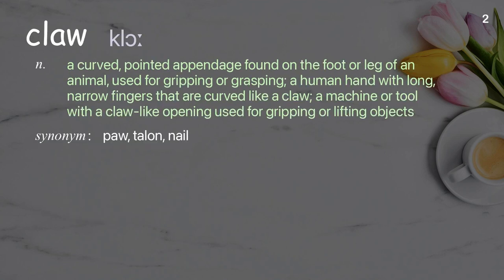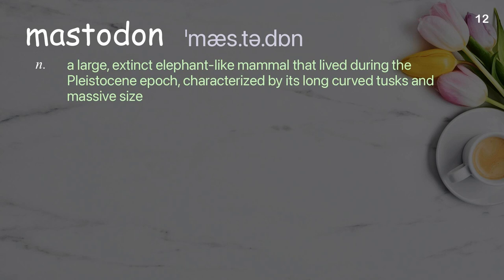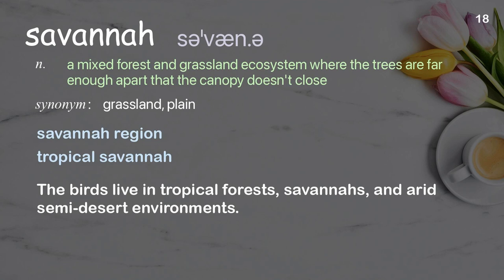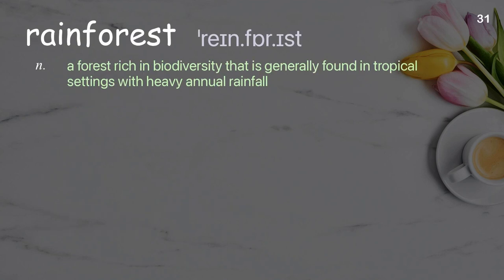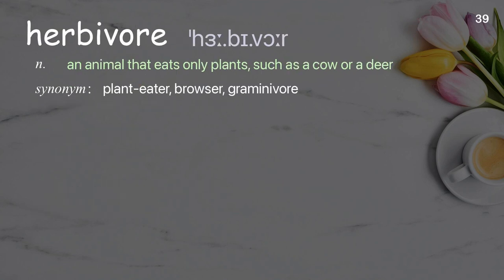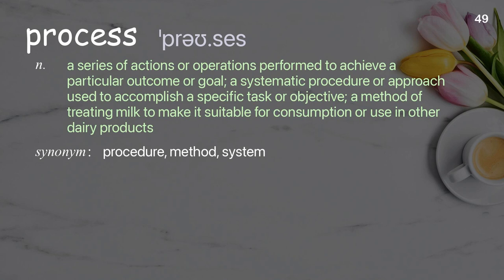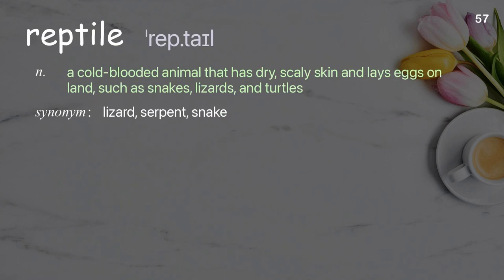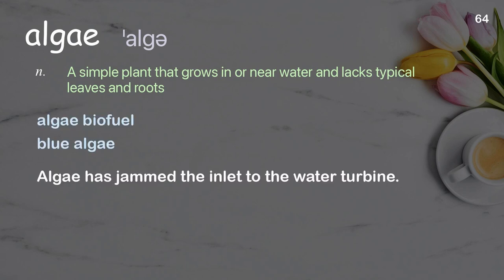66 Academic Words Ref from "Kenny Coogan: Why are sloths so slow? | TED Talk"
■PLEASE NOTE

■Reference Source
Kenny Coogan: Why are sloths so slow? | TED Talk